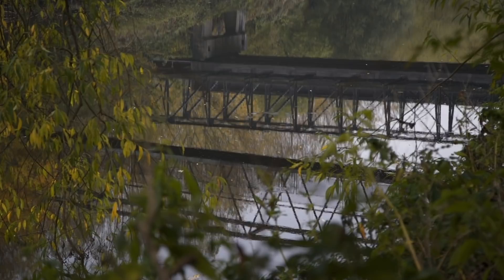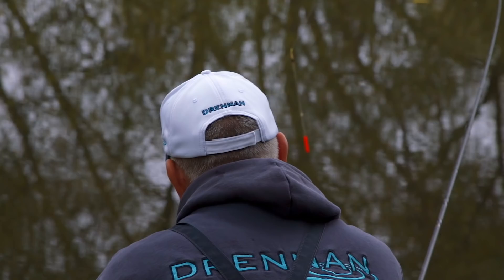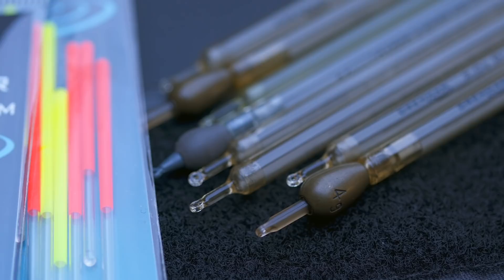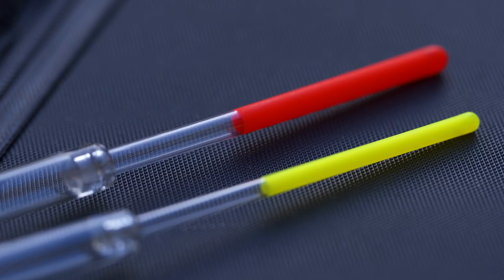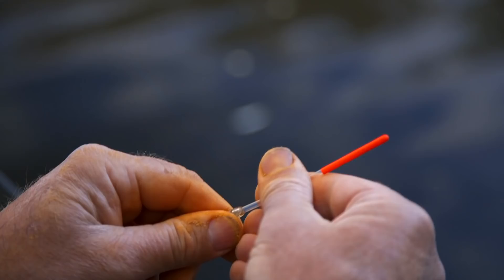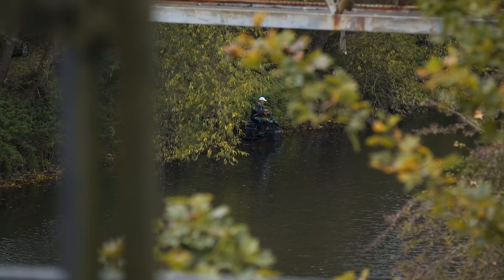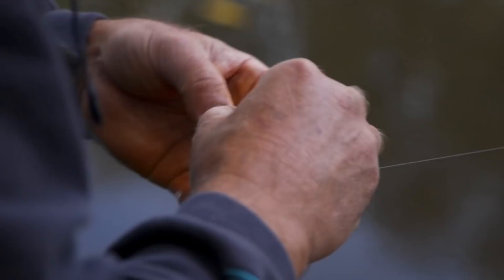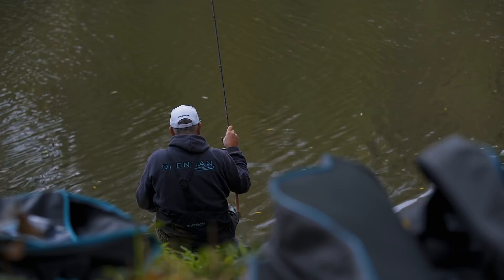Drennan Hi-Viz Waggler Tips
Alan Scotthorne takes a closer look at our new Hi-Viz Waggler Tips whilst fishing for roach on his local River Don.